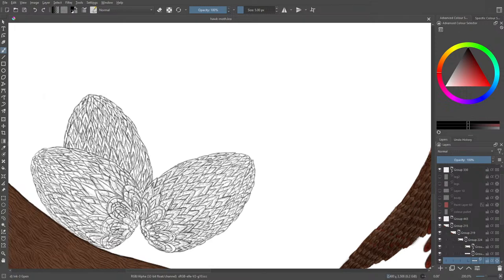Making a Hawk Moth The Project